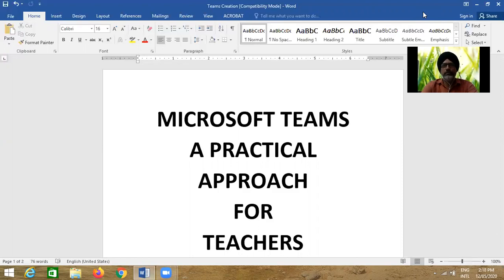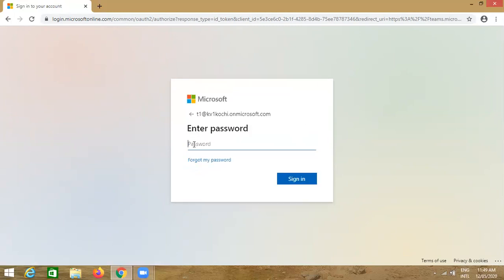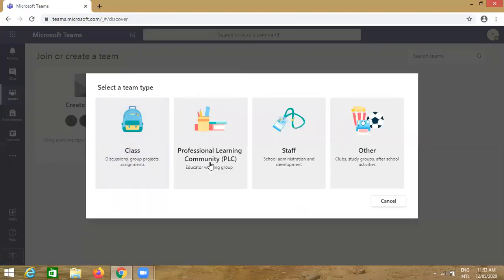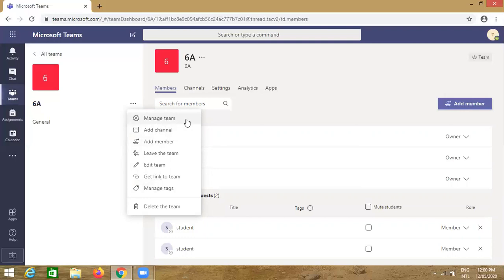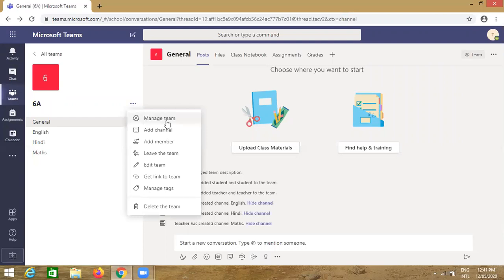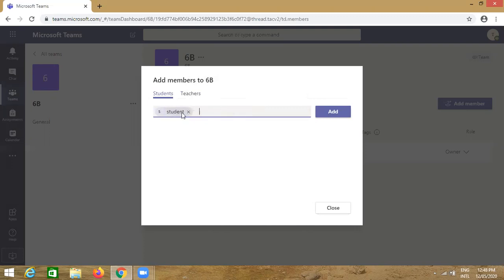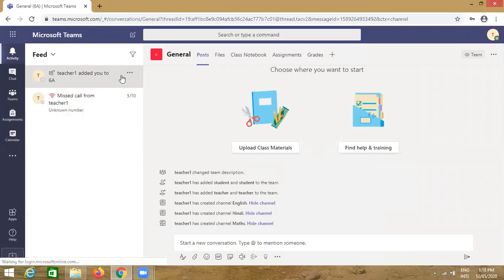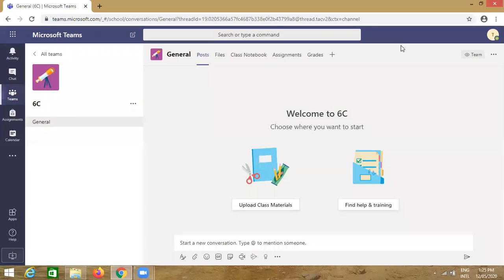MS Teams Tutorial for Teachers - Part 1 - To Create Team and Add members and Channels to it.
Microsoft Teams a Step by Step Practical Approach for Teachers. To create team, Add members and Channels to it.
माइक्रोसॉफ्ट टीम्स - शिक्षकों के लिए एक क्रमशः व्यावहारिक दृष्टिकोण.  टीम बनाने तथा  इसमें सदस्य और चैनल जोड़ने के वारे में।

Link to Give Assignment, quiz to students and to evaluate them and automatically post scores.